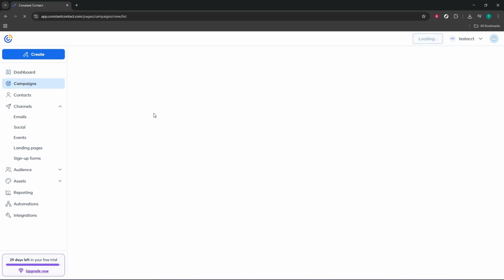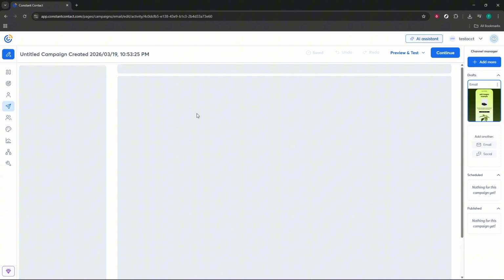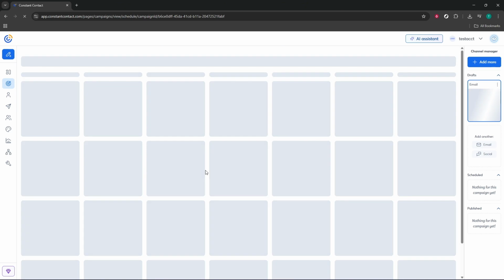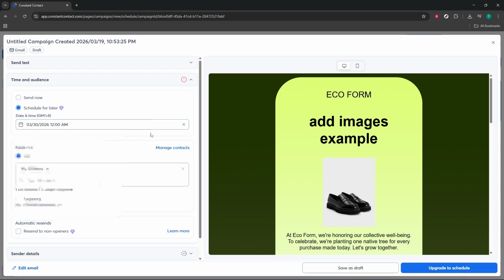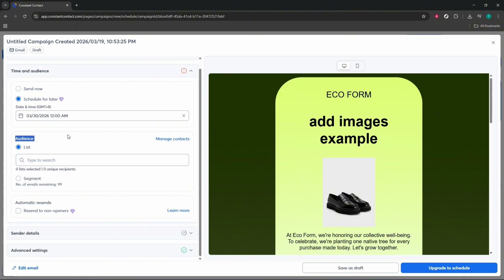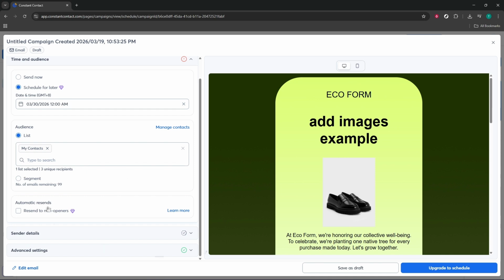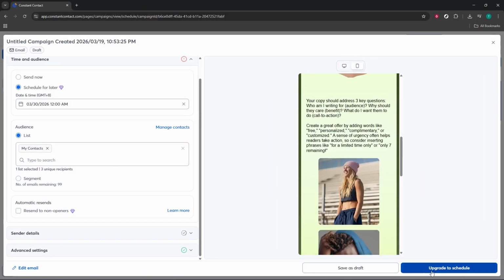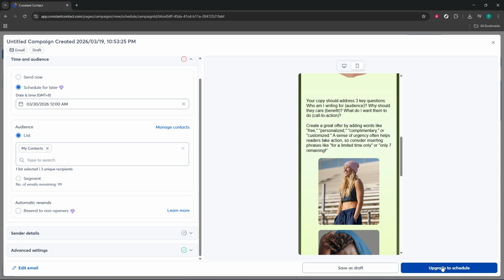Schedule An Email In Constant Contact [Effortless]